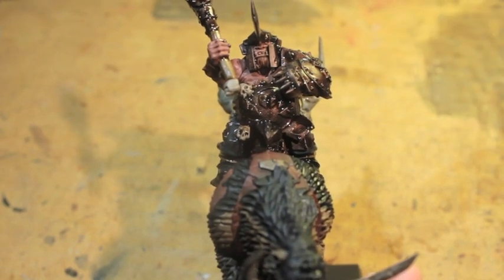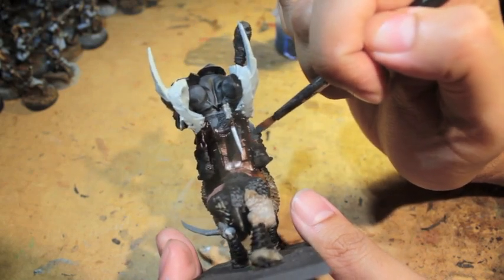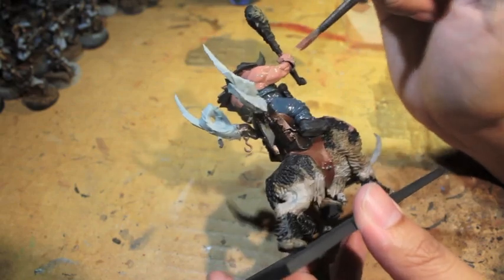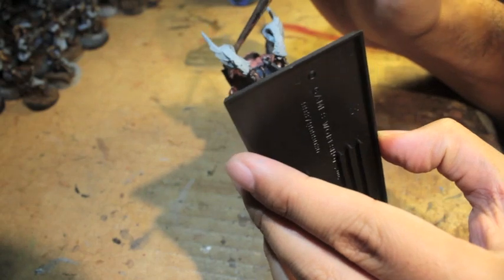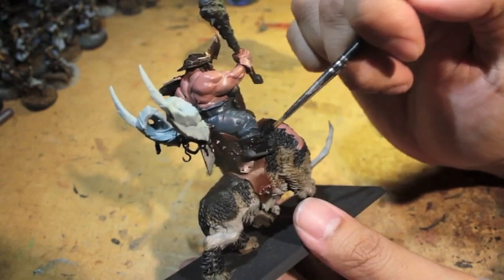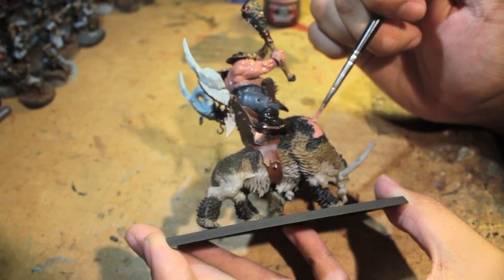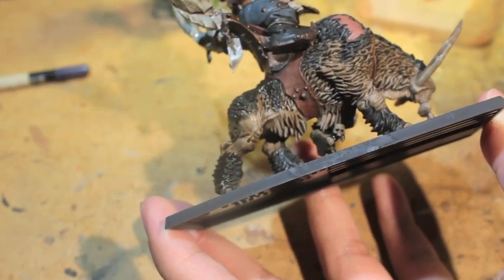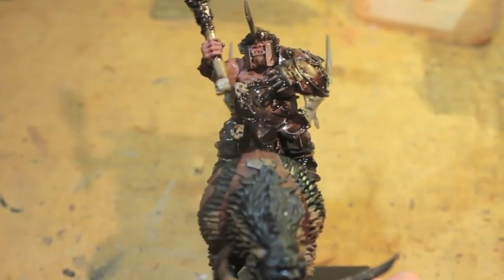How to Paint Mournfang Cavalry - Part 2